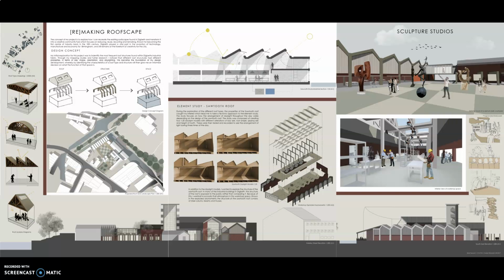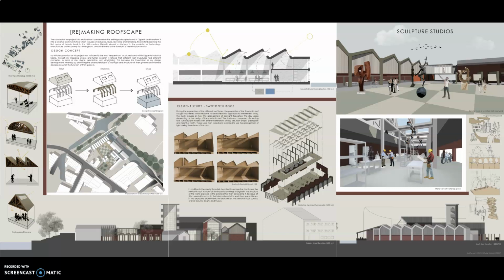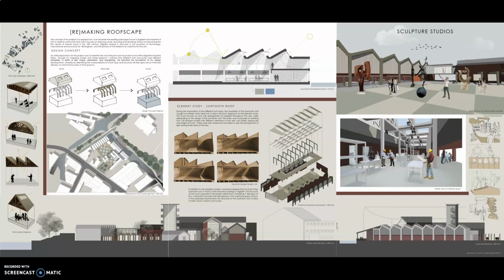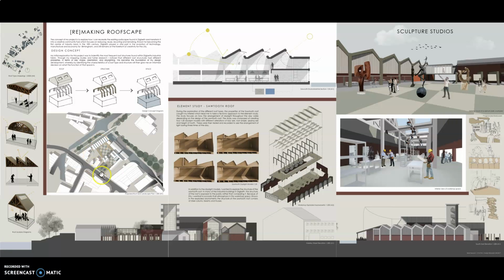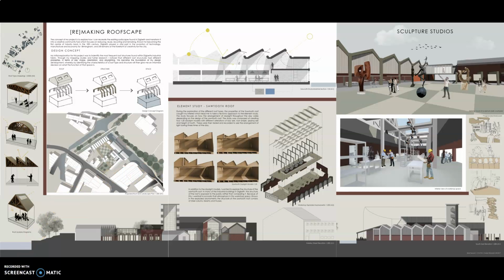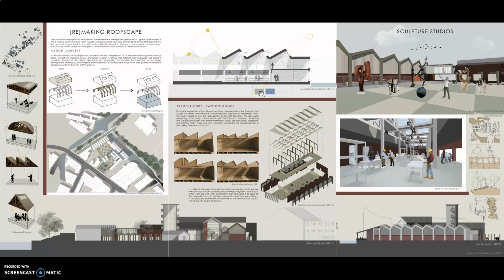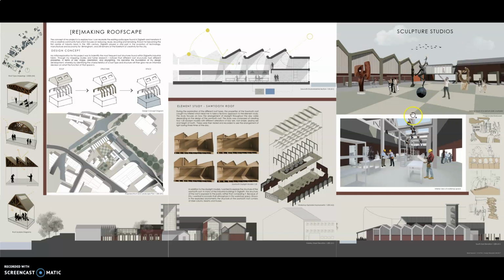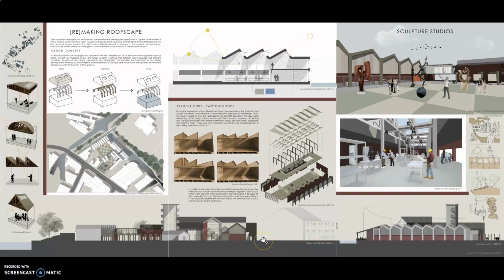Mark Ferreras - Design Resolution Final Submission